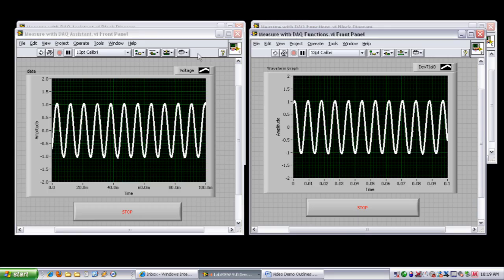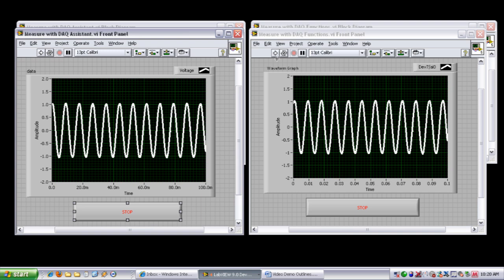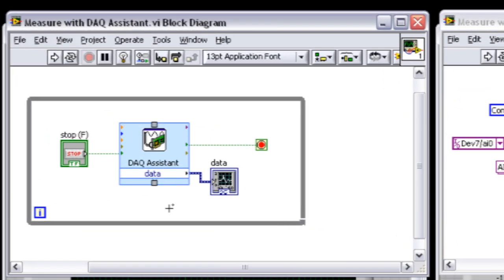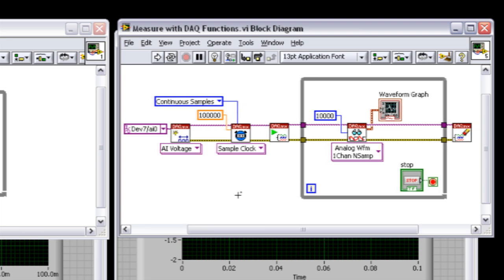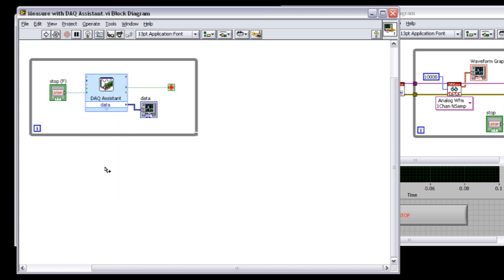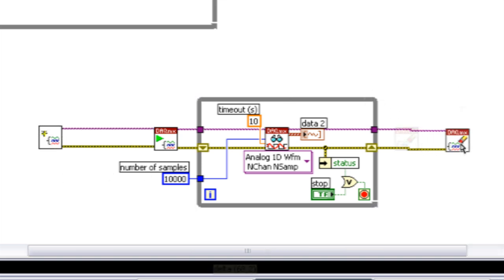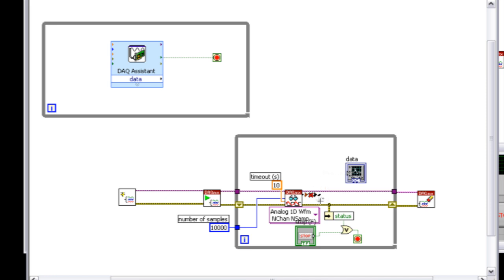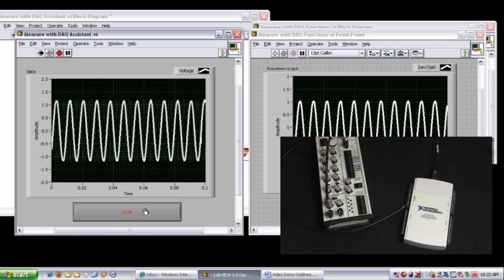Automatic Code Generation with NI-DAQmx and NI LabVIEW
Automatically script out graphical NI LabVIEW code from a configuration wizard with NI-DAQmx driver software.